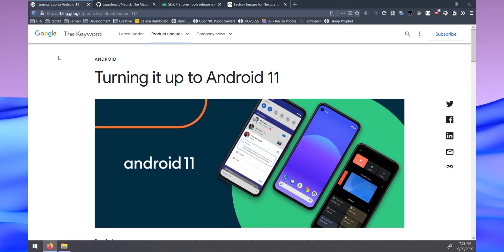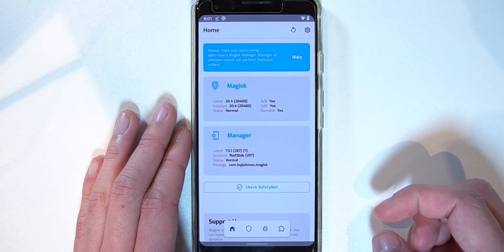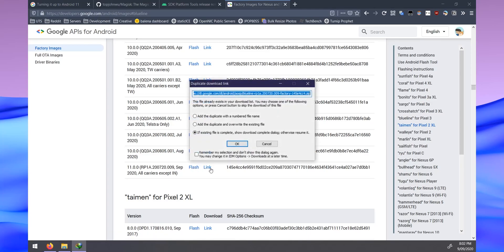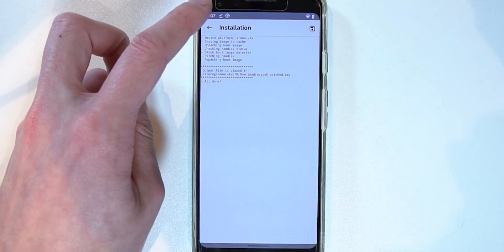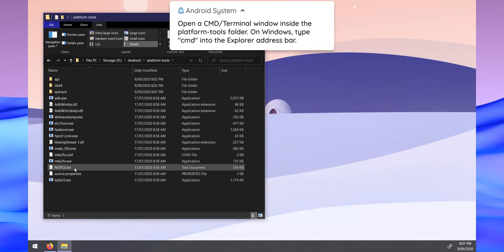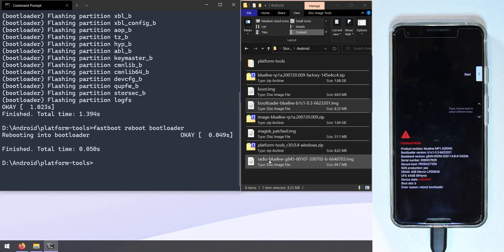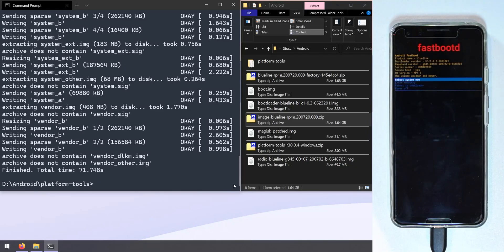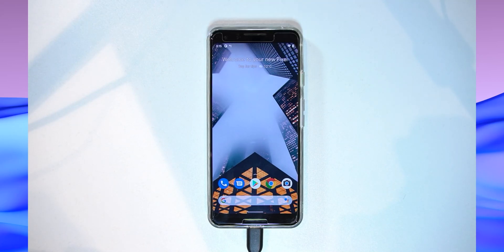Update a Rooted Pixel Device to Android 11 (R) Final Release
Magisk v22 brings some changes, if you're stuck at a particlar part of the video relating to pulling the magisk_patched image, or downloading Magisk Manager, have a look

Hello everyone, Android 11 is upon us and we are ready to update and keep root, thanks to the canary builds of Magisk! Later on you will be able to use the stable/beta builds of Magisk to root Android 11 according to TopJohnWu's Twitter.

I don't usually do these combined videos, but this will work for the Pixel 2, 3, 3a, 4 & newly released 4a!

Please note that some canary builds are broken, it's probably best to wait for Magisk stable to support Android 11, or keep an eye on the Issues page on GitHub or TopJohnWu's Twitter (@TopJohnWu).

▼ Notice
Find updates to the video here, or for a written version of this video: TBA

▼ Requirements

Unlocked Bootloader
Magisk Manager Canary

▼ Timestamps

00:00 Intro

[Setup]
01:00 Update Magisk Manager to Canary build
01:30 Unhide Magisk Manager Before Proceeding
01:57 Set Update Channel to Canary

[Downloads]
02:27 SDK Platform Tools
02:58 Android 11 Factory Image
03:47 Downloads Check

[Setup]
03:52 Extract Platform Tools
04:05 Extract Factory Image
04:24 Extract boot.img

04:38 Copy boot.img to phone for patching
06:06  Remove All Magisk Modules

06:48 Copy magisk_patched.img to PC
07:07 Open CMD in platform-tools folder

[Update]
07:43 Reboot to Bootloader
08:04 fastboot devices

08:12 fastboot flash bootloader
08:46 Reboot into Bootloader

09:02 fastboot flash radio
09:20 fastboot reboot bootloader
09:33 fastboot --skip-reboot update
10:50 fastboot flash boot

[Finish]
11:07 Reboot to Android
11:30 Rebooted to Android
11:50 Checking Magisk Manager

▼Links

▼More links!